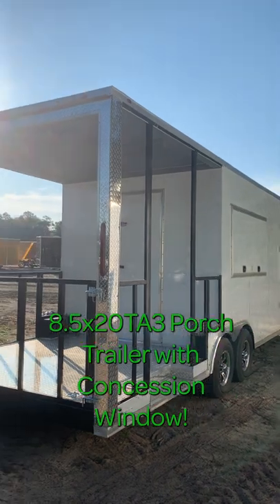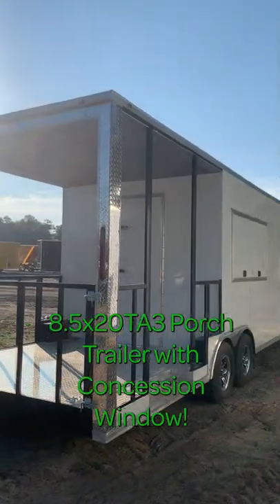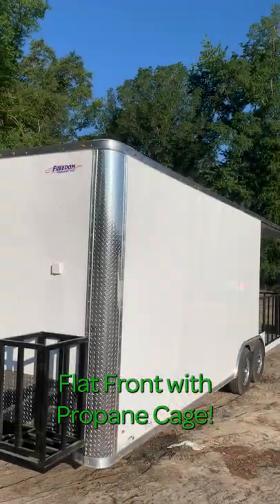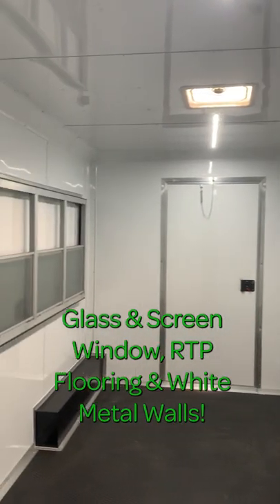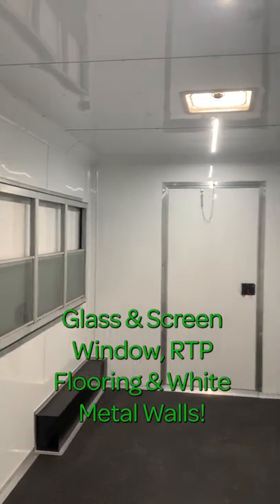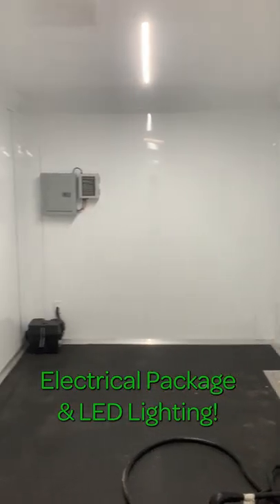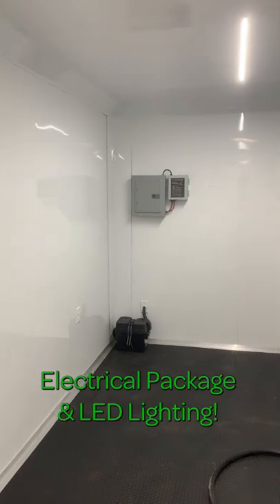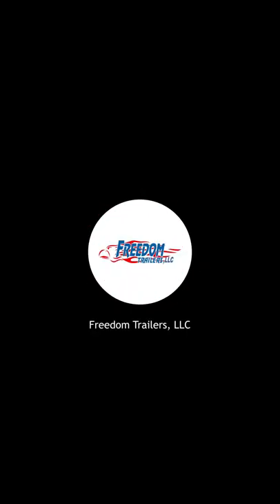79- Porch Trailer with Concession Window! 🔥😍